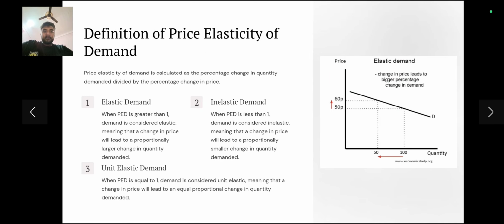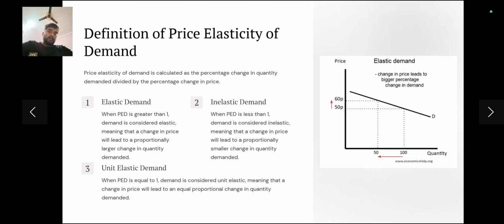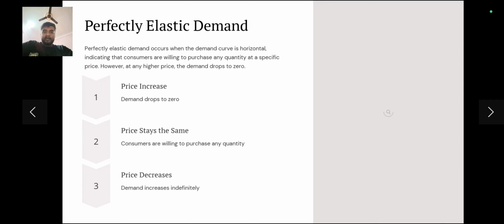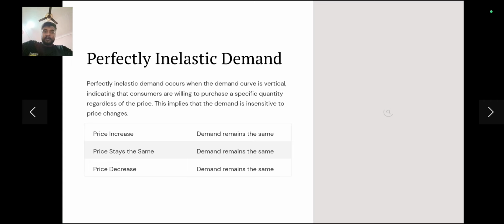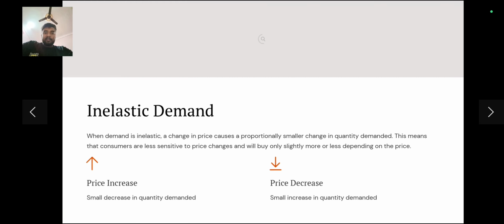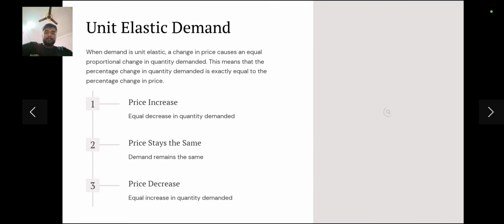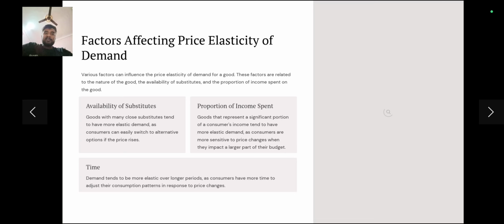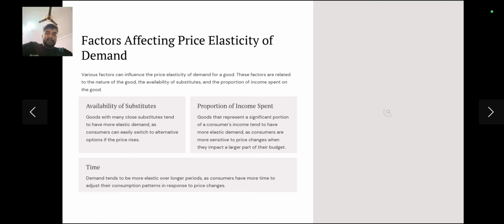Price elasticity of demand